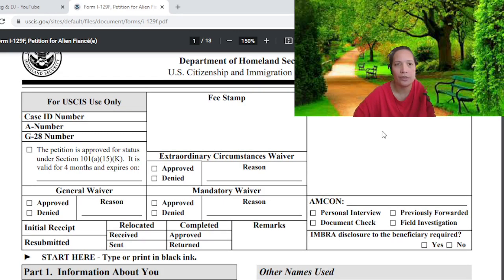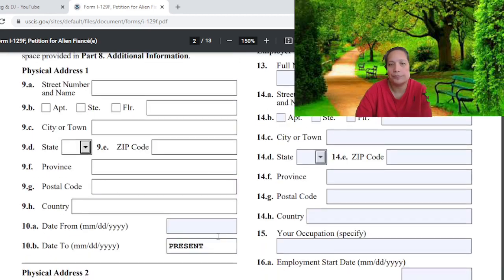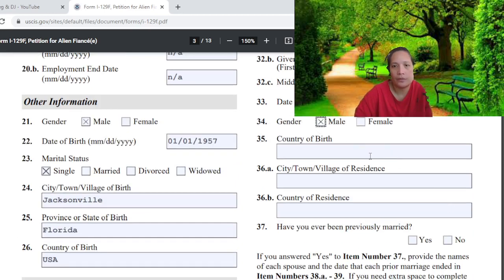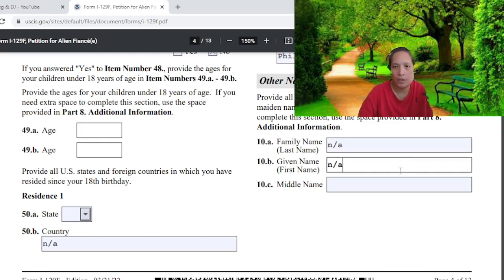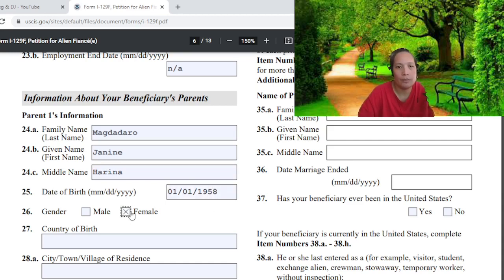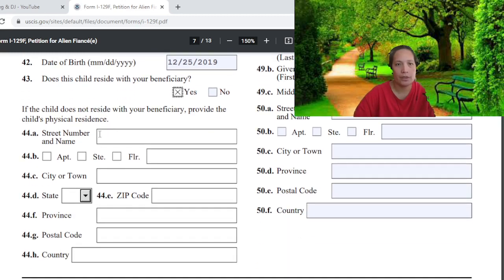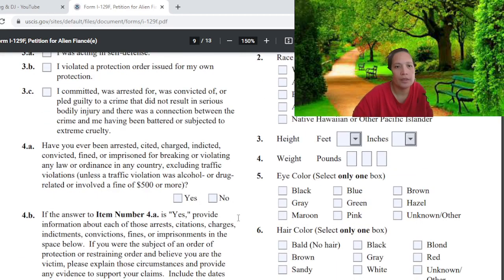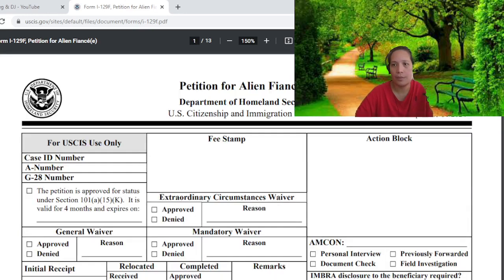Paano mag fill up ng FORM I-129F, Petition for Alien Fiancé uscis petition | Bea Meg & DJ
Items to bring to your Medical Examination:
 (STRICTLY by Appointment ONLY!!! walk-in won't be entertained)
- Medical Exam. Appointment Confirmation from St. Luke's extension clinic
- Your Visa Interview Letter
- Your Passport (Original and photocopy)
- 3 or 4 recently taken passport sized color photographs
- A copy of your Immunization records (if it's available)
- Covid-19 Health Declaration form and Covid vaccine card
- Old x-ray film, if available at least 3mos. ago
- DS-260 Confirmation page
- fee's: 15yo and older Php 16,225.00 and less than 15yo Php 10,835 (Accept Cash/Credit card, NO debit card accepted)

Items to bring to your Immigrant Visa Interview:
- A NVC Interview Letter
- A Passport
- DS-260 Confirmation page
- Original Birth Certificate
- Original NBI clearance (16yo or older) valid 1yr from the date it was obtained

Applicants who fall into any category below should bring these additional documents"
For all immediate relatives & family-based visa applications (CR1/IR1, CR2/IR2, IR5, F1, F2A, F2B, F3, F4)

- Form I-864 Affidavit of support along with a photocopy of the Sponsor's most recent IRS transcript
- Proof of your U.S Petitioner's Status & domicile in the US such as photocopy of Passport, Naturalization certificate, Lawful Permanent resident card)
-Evidence of the relationship between the Petitioner & visa applicant such as photographs, letters, or emails
- 18yo or older must obtain CENOMAR (certificate of No Marriage)
- fee: $325.00 if you haven't pay it at NVC.

| Bea Meg & DJ |